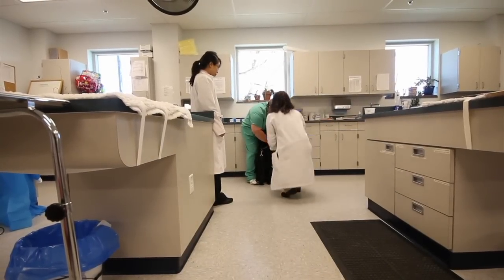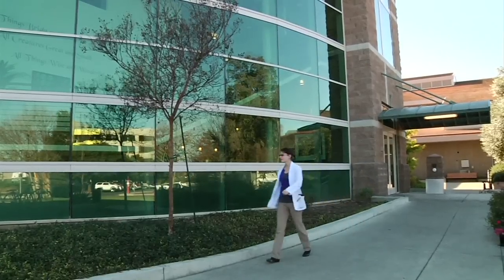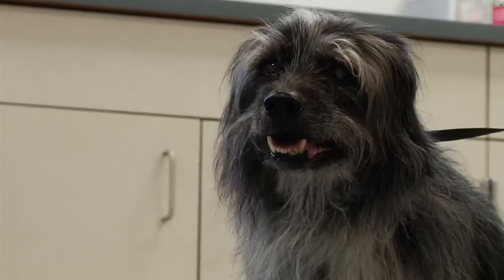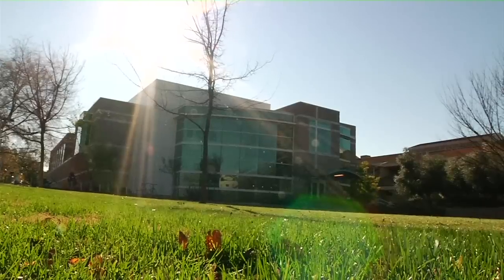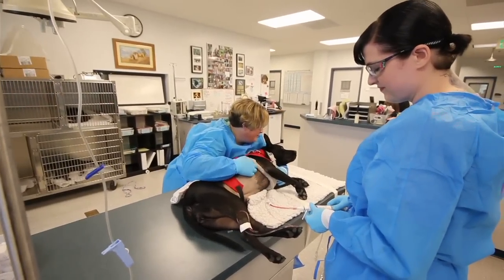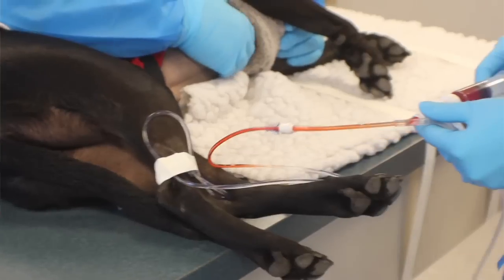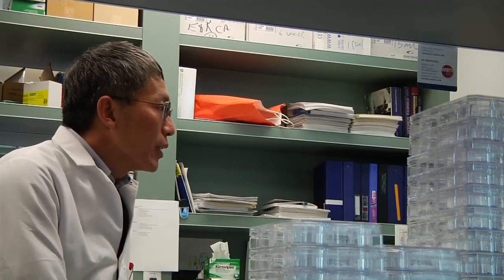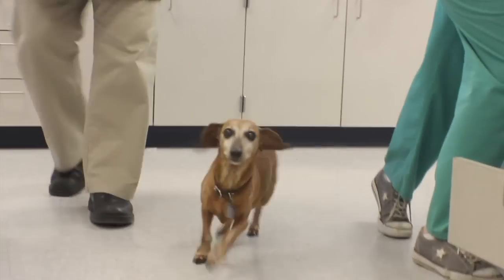Dogs Get Cancer Care - UCTV Prime Cuts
UC Davis veterinarians and physicians are researching cancer in pets and people to develop better treatments for both. Series: "UCTV Prime: Cuts" [Health and Medicine] [Show ID: 23542]